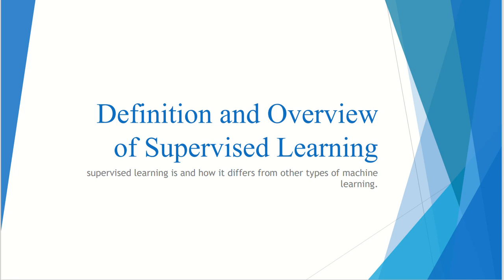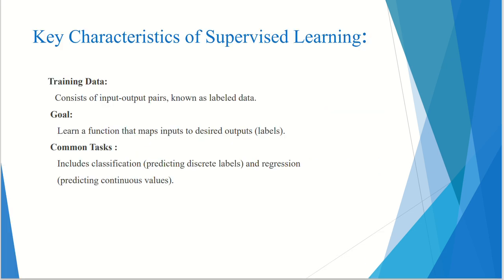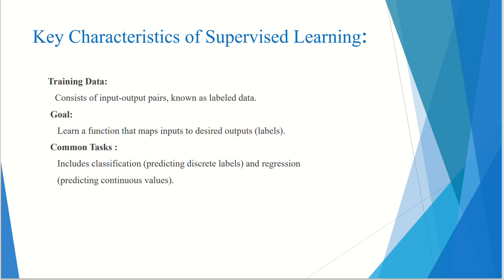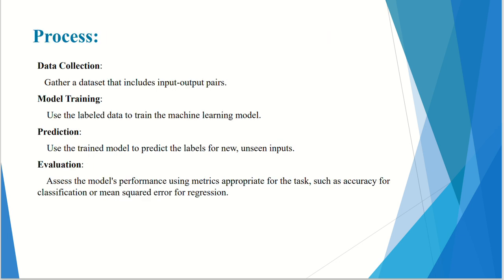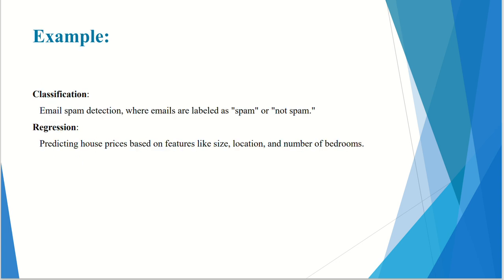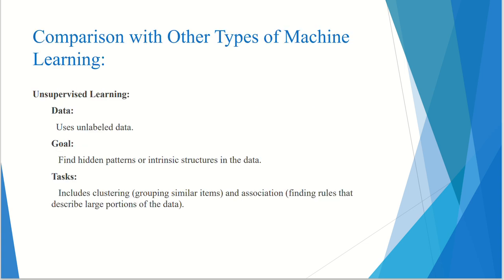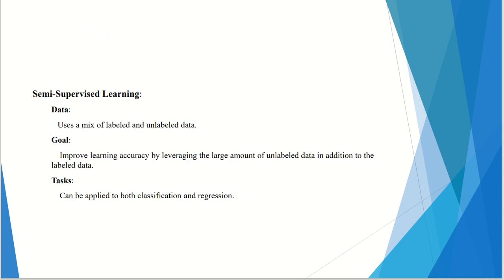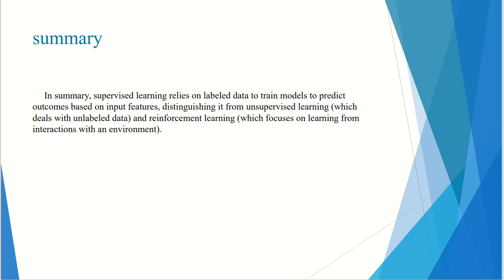Defenition and Over View of Supervised Learning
This reel was created by Sakthi k   for mentorness Internship.